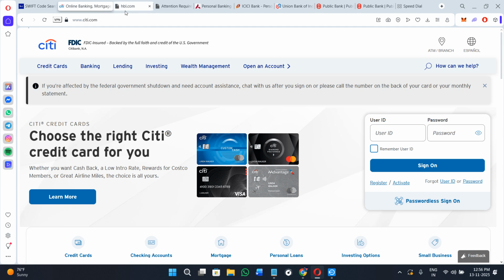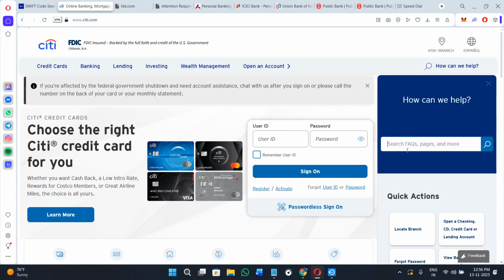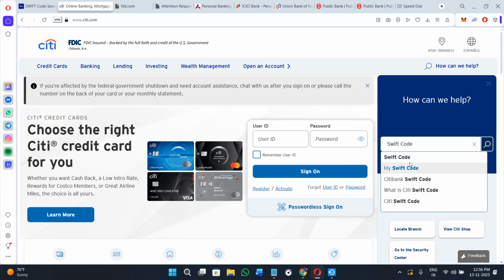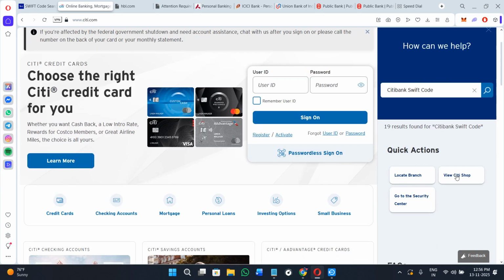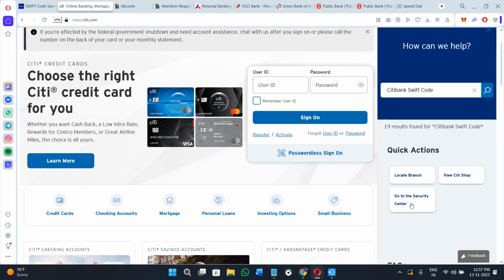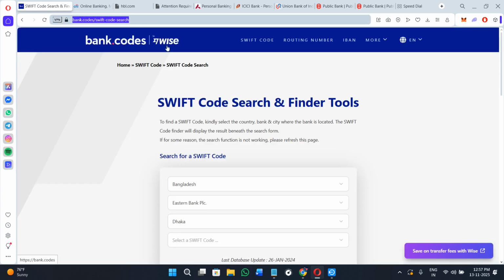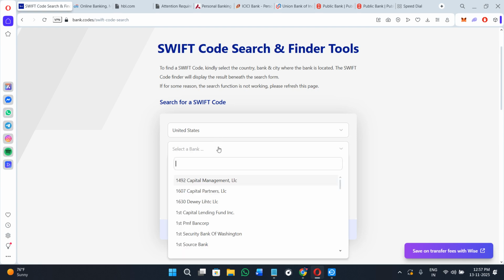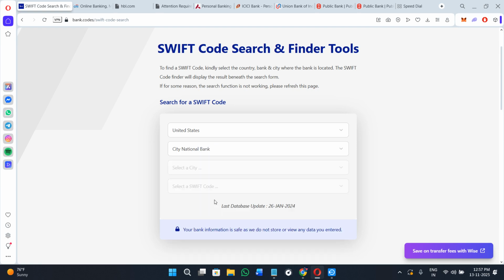How To Find Swift Code Of City Bank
Welcome to Checkmark Studio!!! In this tutorial video, I will show you How To Find Swift Code Of City Bank